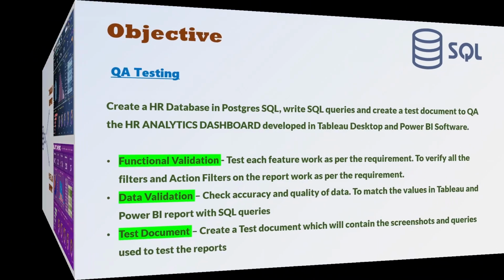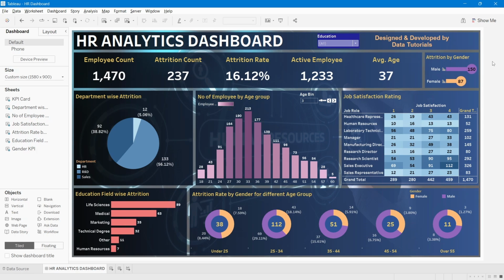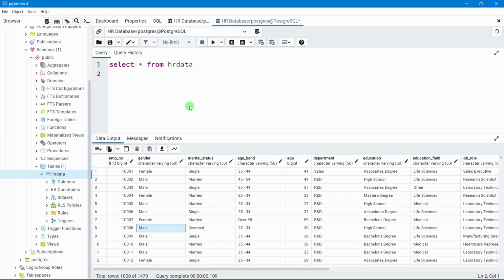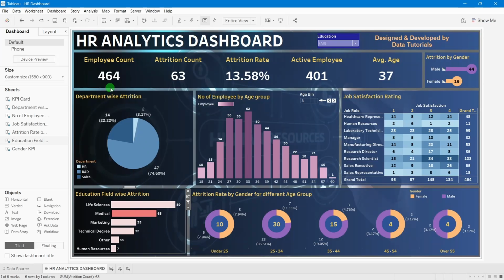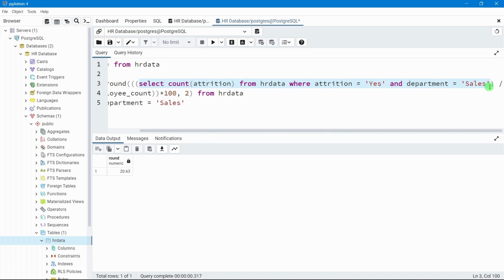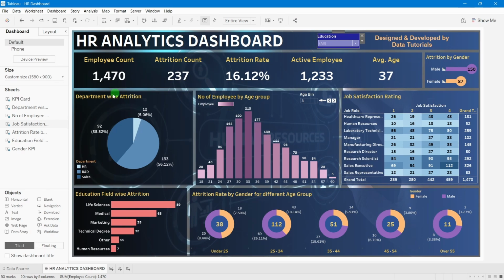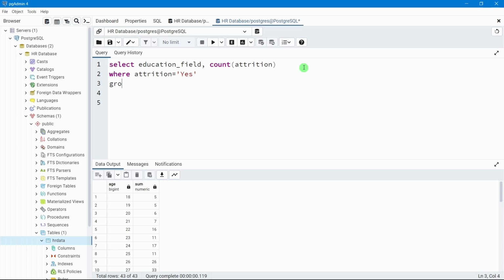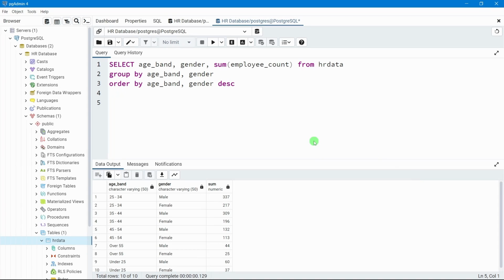Data Analysis SQL Project | Complete SQL project | Testing Tableau and Power BI reports using SQL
Data analyst portfolio project for beginners and intermediates. This is useful to students learning Tableau and Power BI tools, or learning Data Analyst tools.
All the resources used in this data analyst project using SQL are free and links are shared below.

Do you want to become a Data Analyst or learn data analytics ? This channel is all about learning data science skills, tips and projects. My goal is to help you learn everything you need to start or switch your career into data science. I teach different Data Analyst tools like Tableau Desktop, Power BI, Excel, Advanced Excel, SQL, python, etc.
⭐Content
00:00 Intro
01:29 Useful to
03:00 What to Test
04:01 Objective
06:23 Takeaway from video
08:17 Install PostgreSQL
13:20 Functional Validation
15:58 Create Database
18:10 Import Table
28:25 KPI Testing using SQL
53:30 Testing chart data using SQL
01:19:15 Test document

Checkout my other videos below-

sql project
Python data visualization tutorial
Python machine learning projects
Data cleaning with Python
Data manipulation in Python
Python data analysis libraries
Portfolio project for data analyst
data analysis portfolio project
portfolio project
projects for resume
project for data analyst
data analysis tutorial
data analysis tutorial for beginners

Data used in the video is a demo data, modified data and does not belong to any real time industry/ company/ government etc. Data used is only for practice purpose.